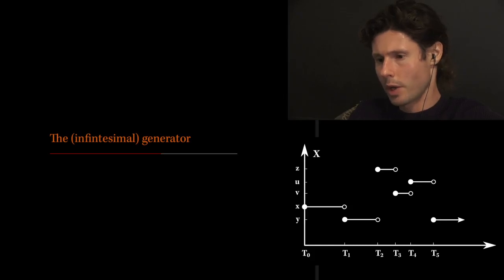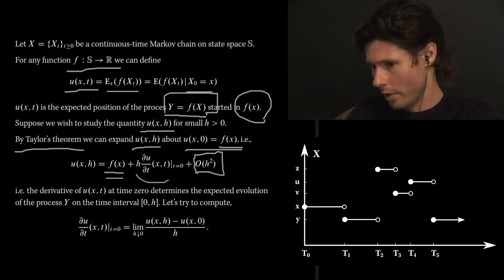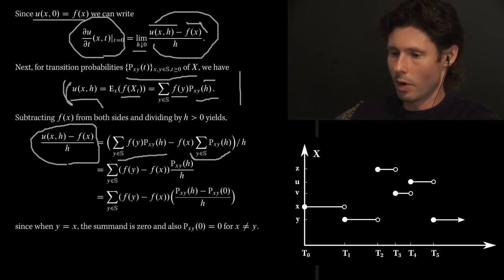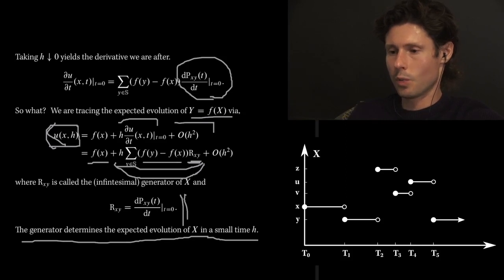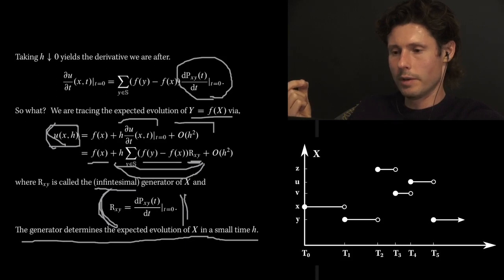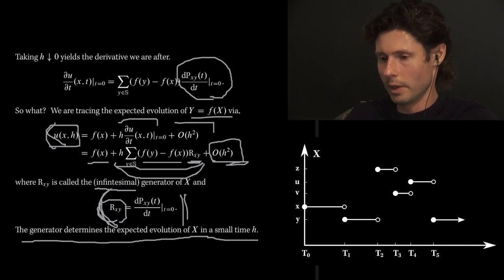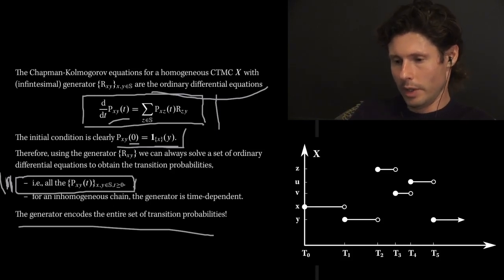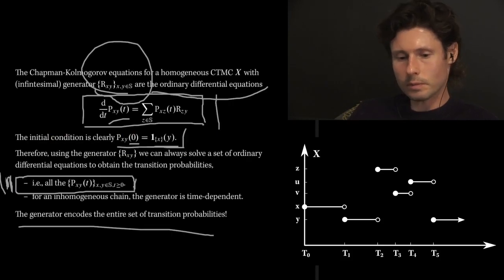160B Lecture 16. Part 3. The infinitesimal generator for a CTMC.